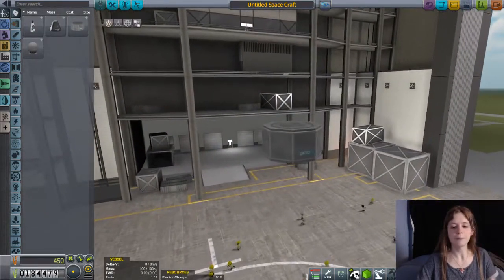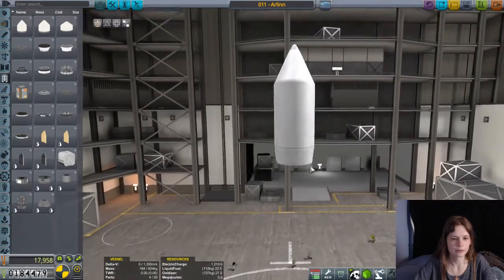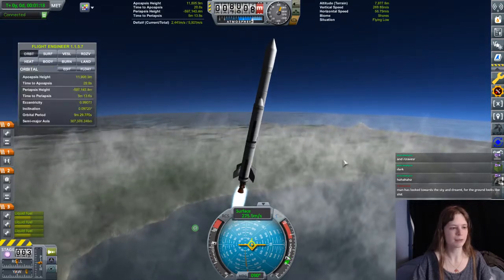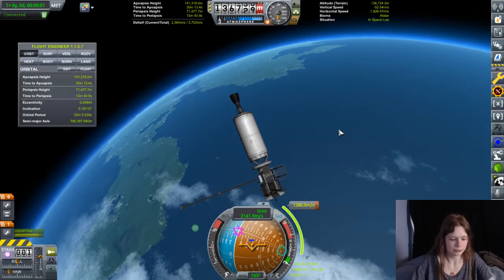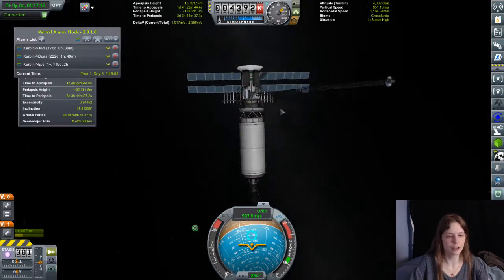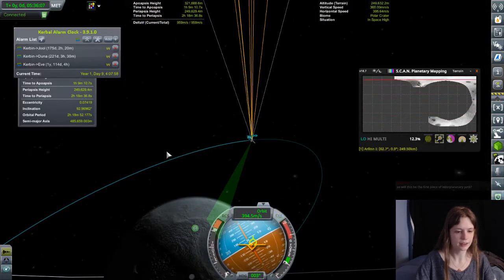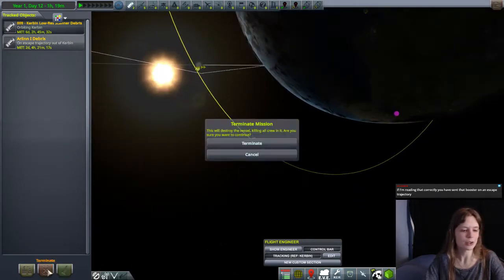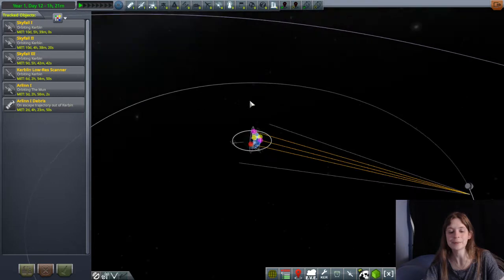Kerbal Space Program 11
Streamed 20 July 2019